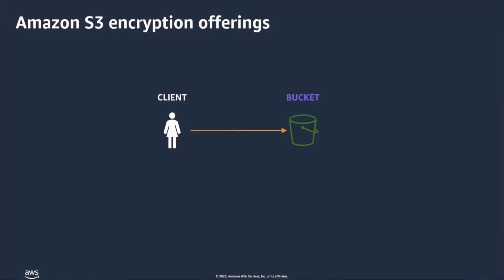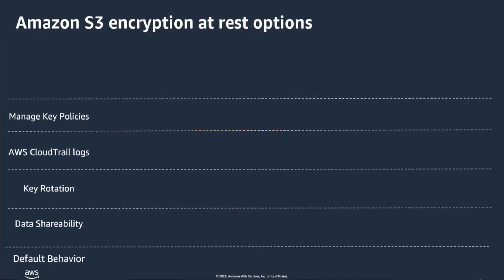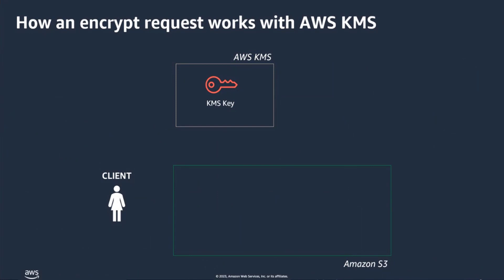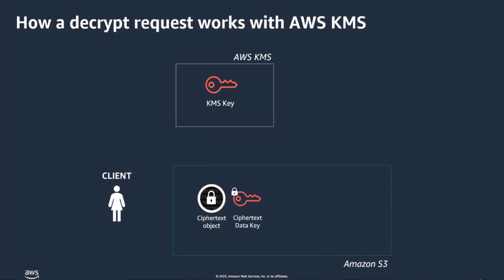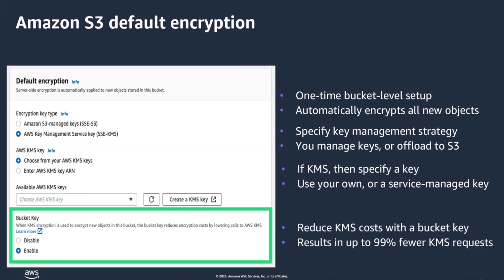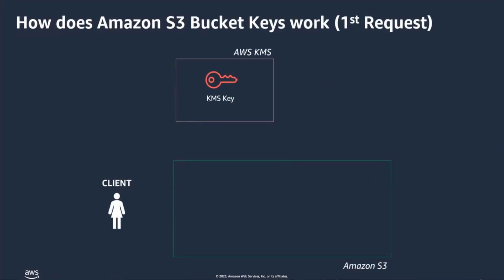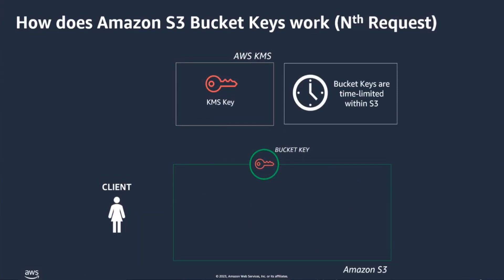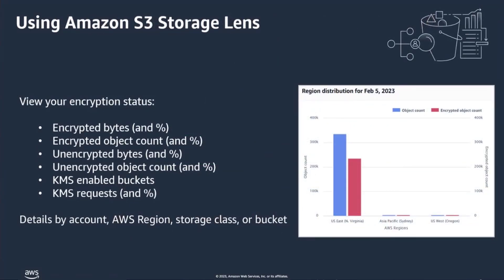Amazon S3: Data Encryption Options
Amazon S3 automatically encrypts all object uploads to all buckets. For object uploads, Amazon S3 supports server-side encryption with three key management options: SSE-KMS, SSE-C, and SSE-S3 (the base level of encryption), as well as client-side encryption. Amazon S3 offers flexible security features to block unauthorized users from accessing your data. Learn about how S3 can help you protect your data from theft, errors, and failures.